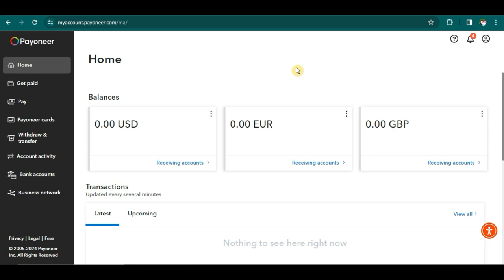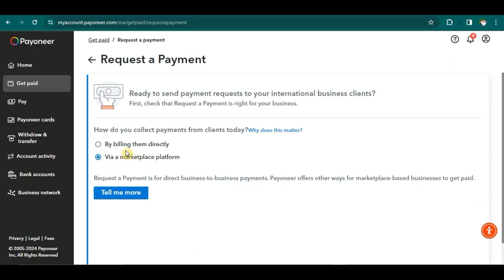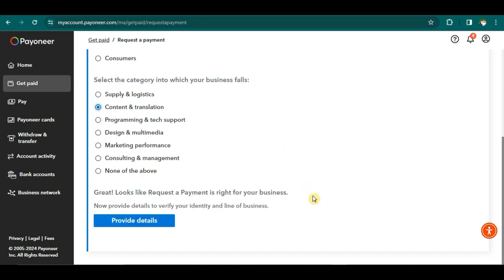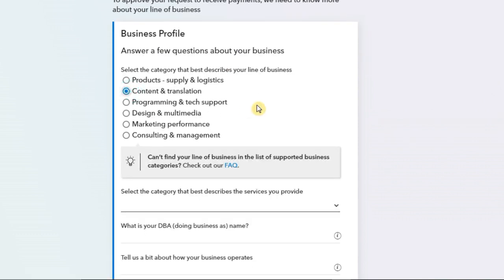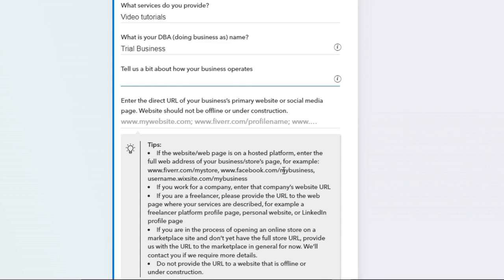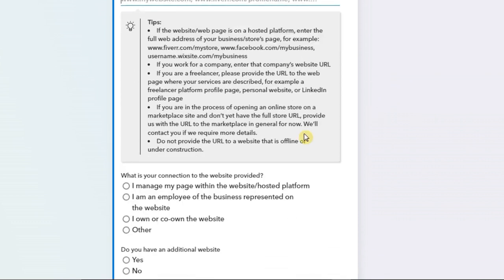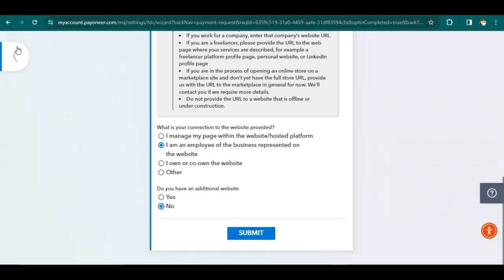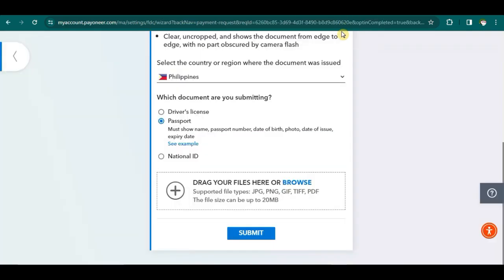How to Send Payoneer Payment Request 2026 (Best Method).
Learn the best method for sending a Payoneer payment request in 2026 with this helpful video tutorial. Don't miss out on this easy way to request payments!